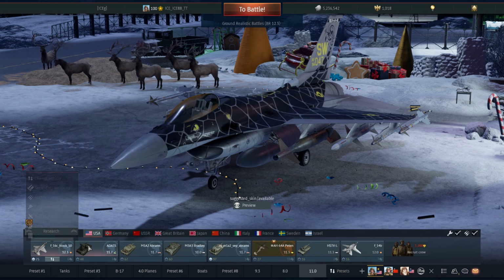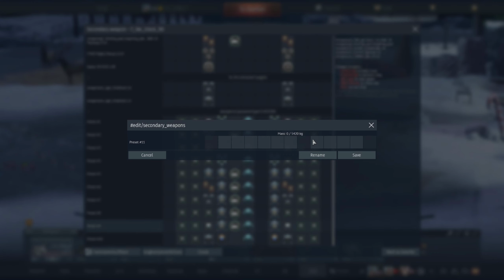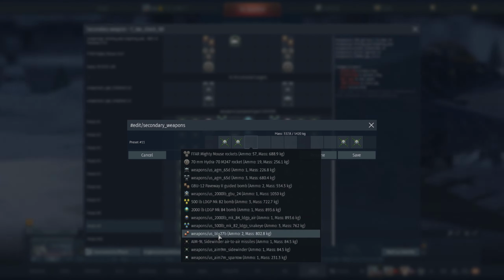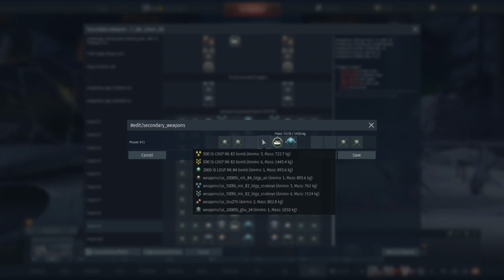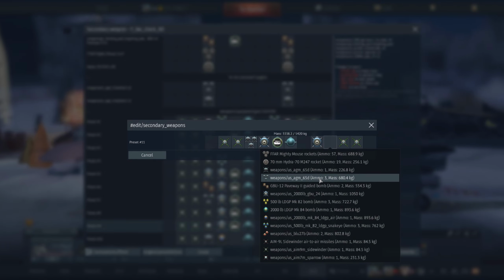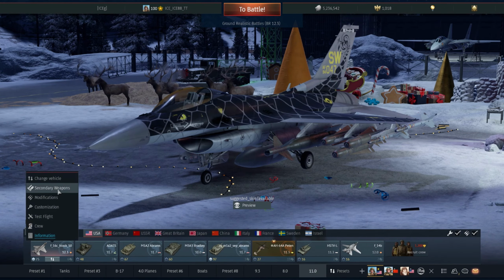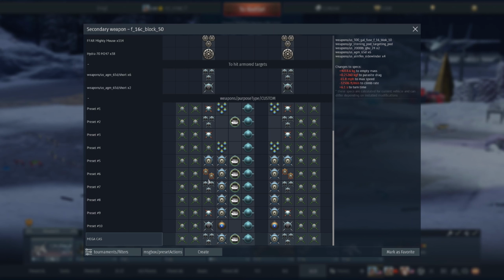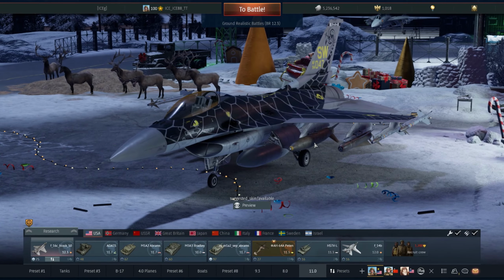How To Setup Custom Loadouts in War Thunder - Custom Pylon Configuration - War Thunder Tutorial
In today's "how to" we are covering how to configure our own loadouts for planes which includes specifying what each pylon of the aircraft will carry.

 Be sure to send a pic in our dsicord!

Have fun and stay frosty folks!